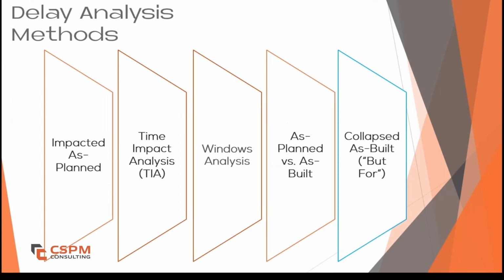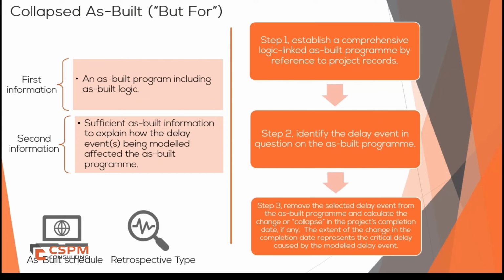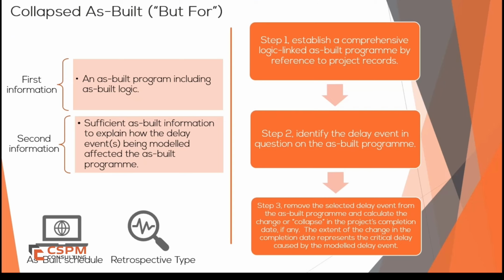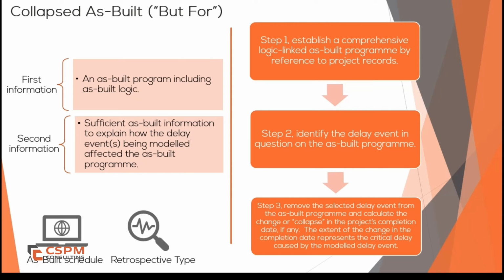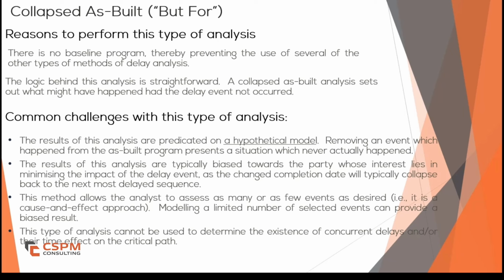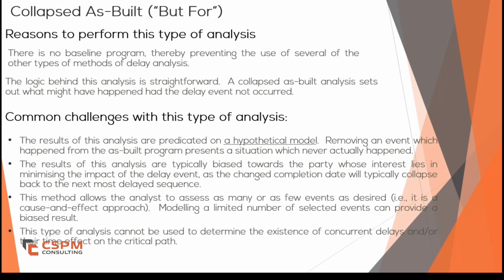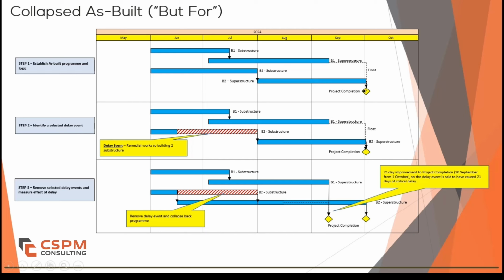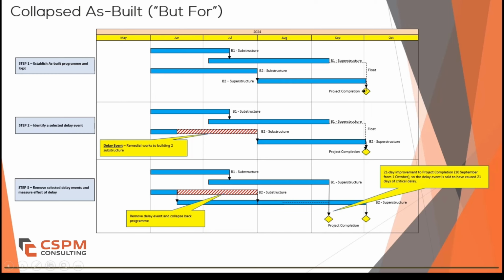Collapsed As Built Delay Analysis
In this video, Shadi Juma, Founder & Director of CSPM Consulting, dives deep into the Collapsed As-Built delay analysis method, also known as the "But For" approach. This retrospective technique is used when no baseline schedule is available, relying only on the As-Built schedule to determine the hypothetical impact of delay events.

We’ll cover:

✅ What is Collapsed As-Built and how it differs from other methods
✅ Step-by-step breakdown of how this analysis is conducted
✅ Key challenges and limitations, including bias and lack of concurrency assessment
✅ A practical example demonstrating the process in action

While simple and straightforward, this method has limitations that must be considered, especially in legal disputes and forensic delay analysis.

📌 Watch now to understand when and how to use this method effectively!